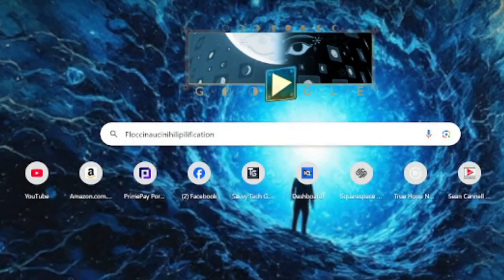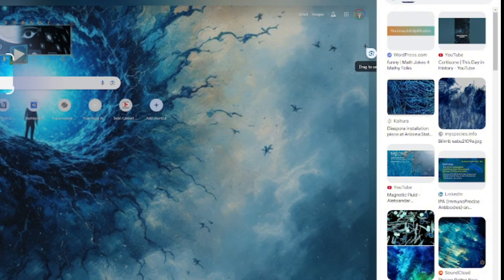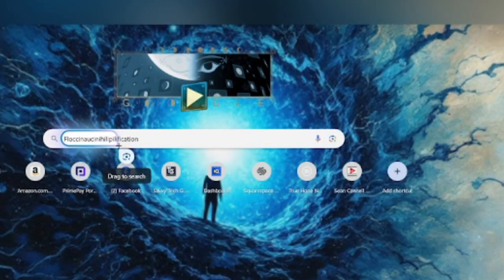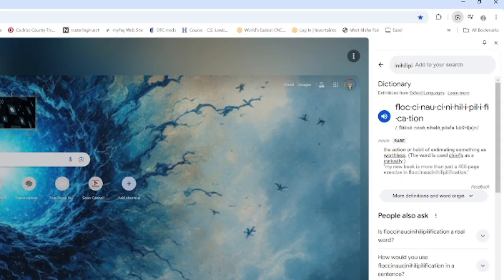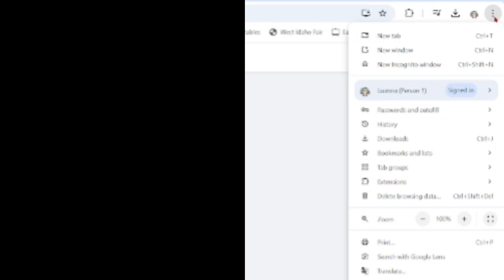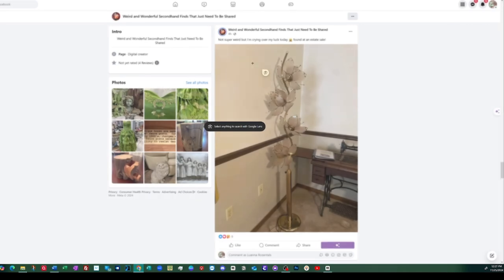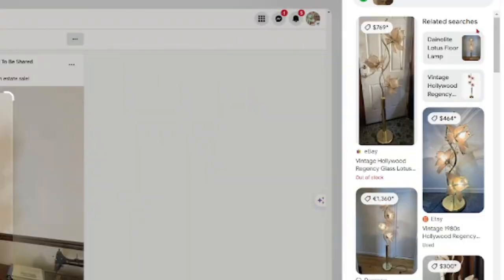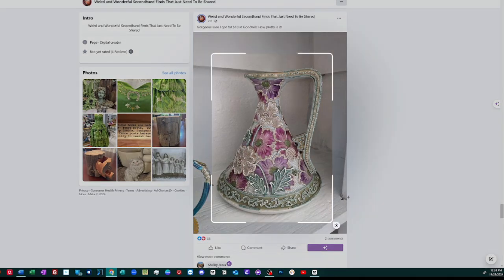STOP Using Chrome Until You Know This About Google Lens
👵🏼 Tech Grandma here to show you how to use Google Lens and visual search right in your Chrome browser!

Learn how to use Google Lens on Chrome to take your browsing experience to the next level! In this video, we'll explore the features and capabilities of Google Lens, a powerful tool that allows you to search and identify objects, text, and more using just your camera, images or even text. From scanning QR codes to translating text, we'll show you how to get the most out of Google Lens on Chrome. Whether you're a student, professional, or just someone who loves to learn, this video is for you. So, what are you waiting for? Click play and discover the power of Google Lens on Chrome!

New Black Friday Tech gift deals on my Savvy Tech Grandma